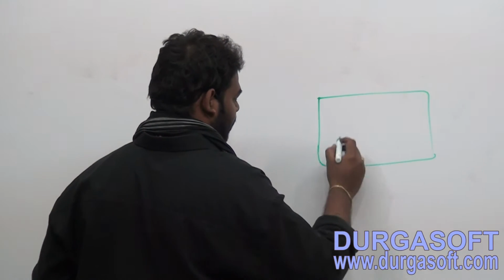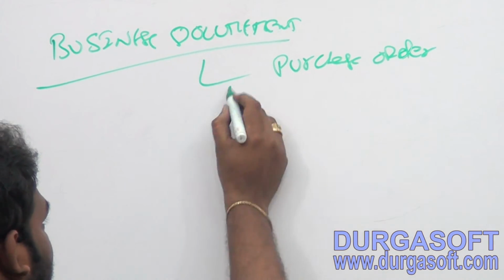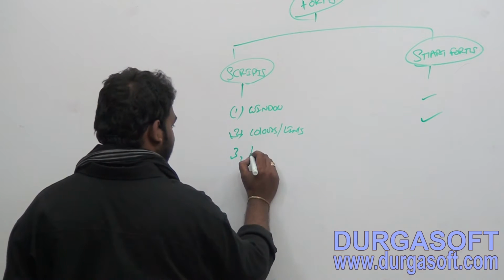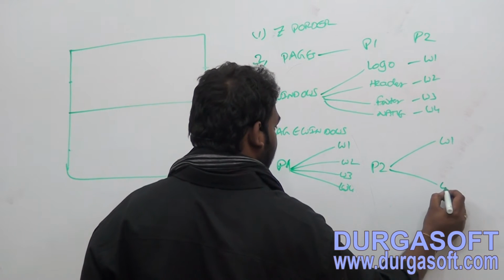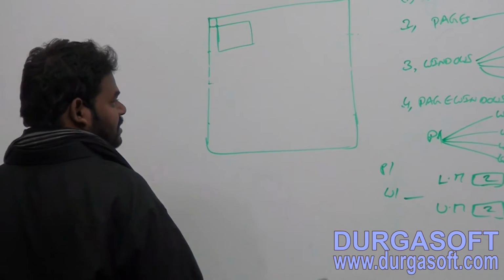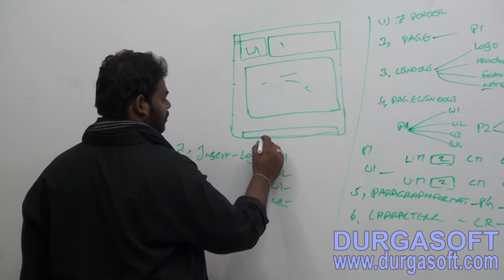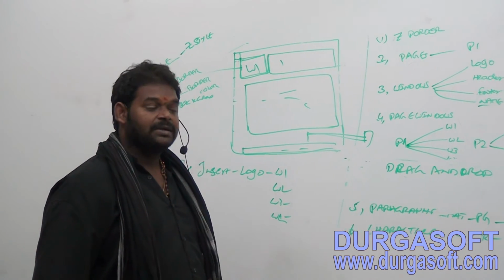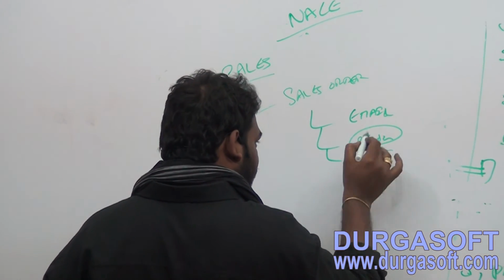SAP || SAP -ABAP- SCRIPTS /SMART FORMS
ANDROID,HADOOP,TESTING TOOLS , ADF, INFORMATICA, Tableau,SAP...